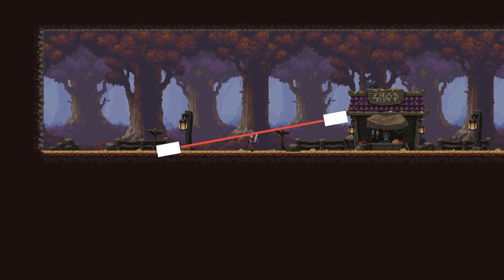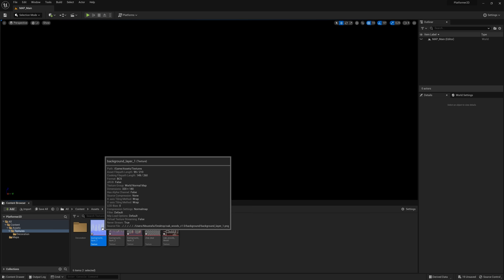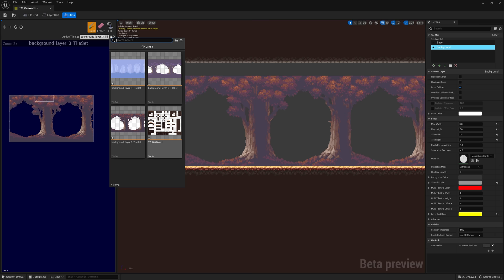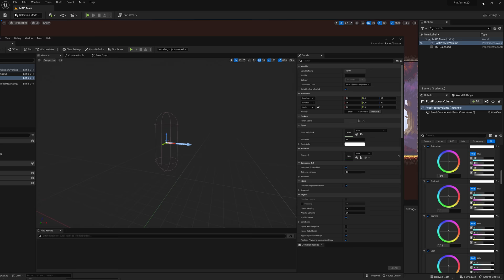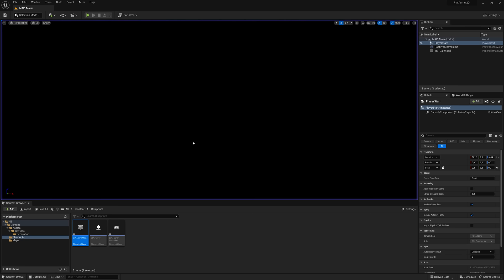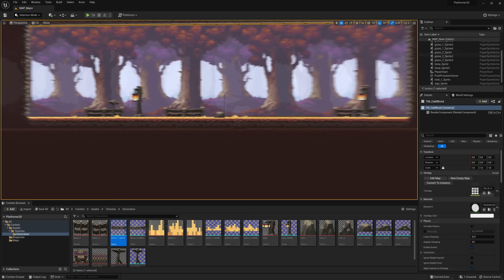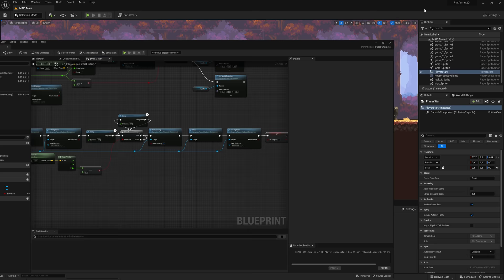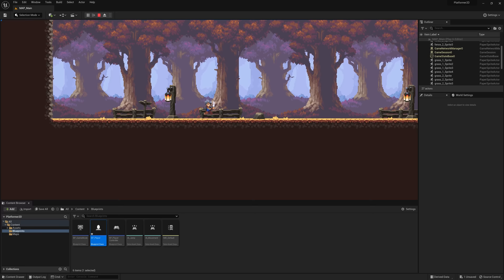Unreal Engine 5 2D Game Tutorial [2024]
In this Unreal Engine 5 2D Game Tutorial, we'll learn how to create a simple pixel platformer game using the latest version of Unreal Engine 5!

If you're interested in learning how to create a 2D game using Unreal Engine 5, then this tutorial is for you! We'll start by creating a basic level layout, and then we'll create and program the game's character. By the end of this video, you'll have created a simple pixel platformer game in Unreal Engine 5!